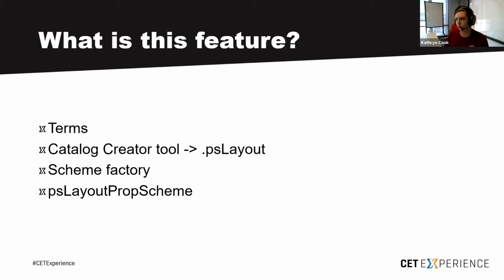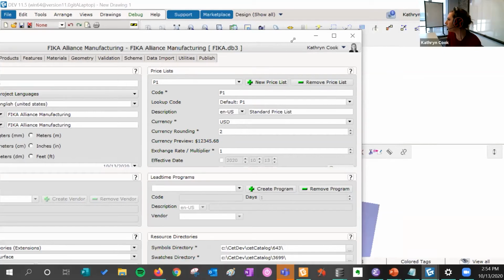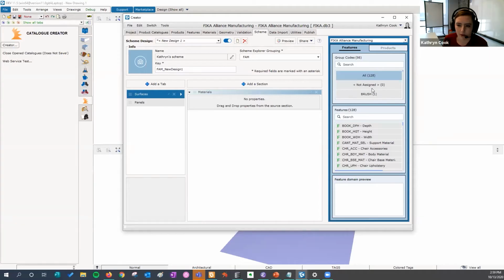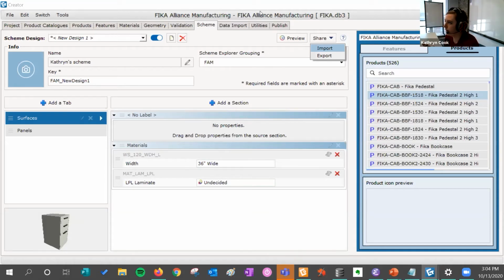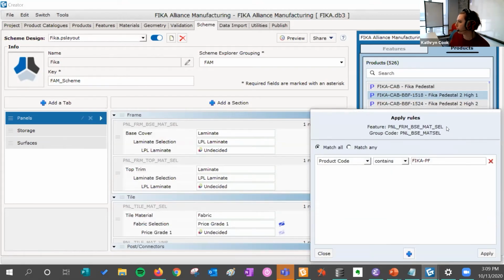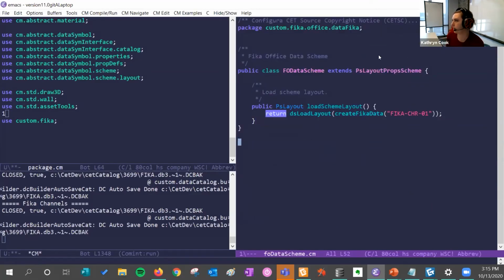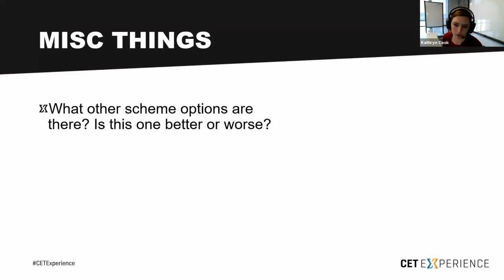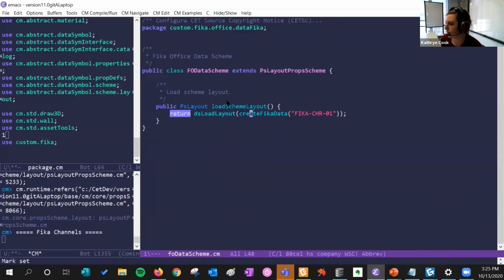Scheme Layour Editor With Catalogue Integration by Kathryn Cook